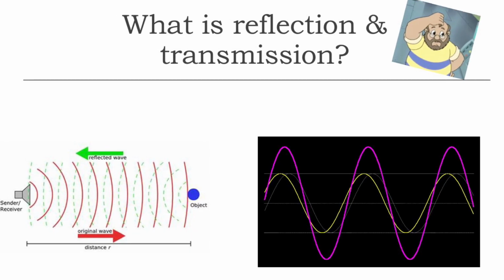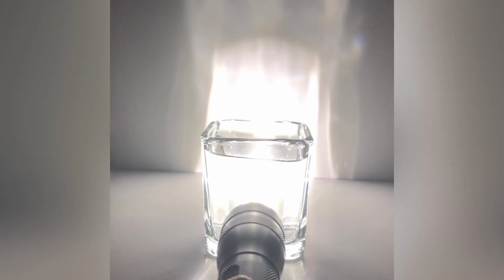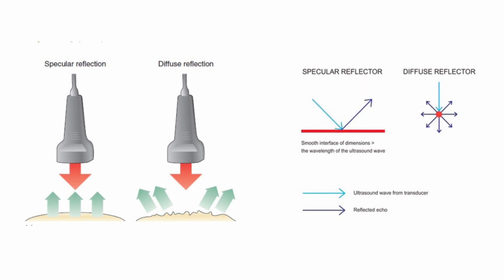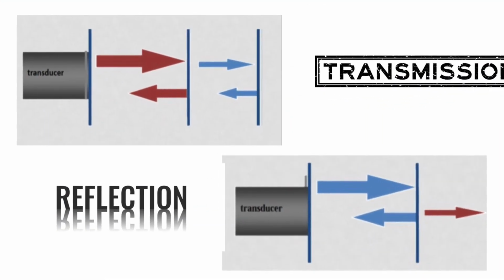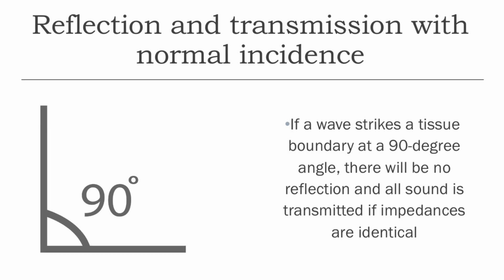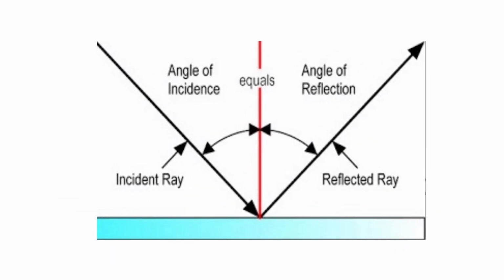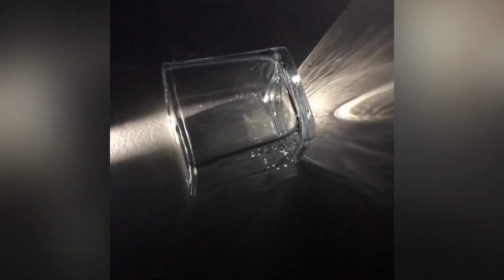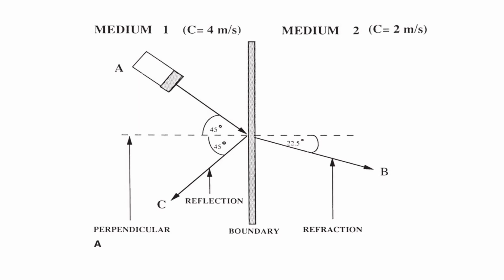Ultrasound Physics Chapter 6